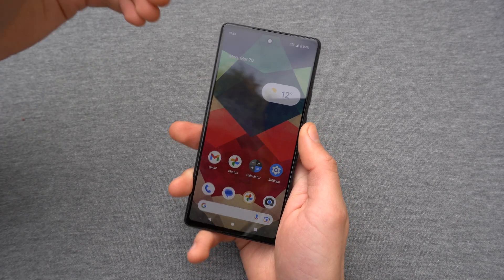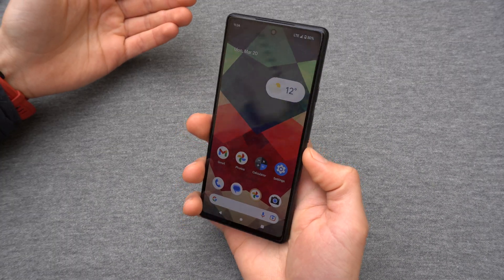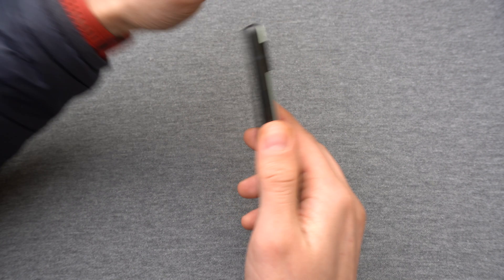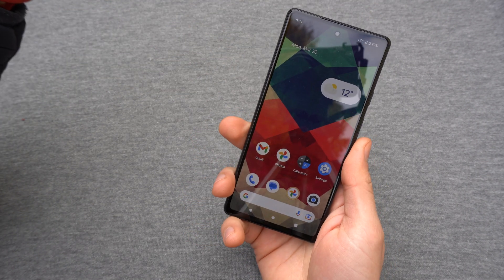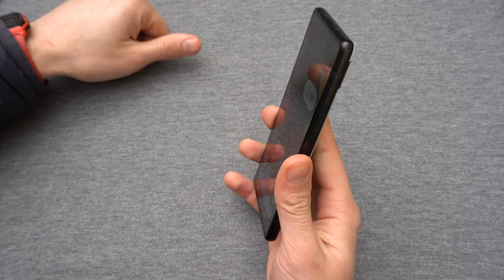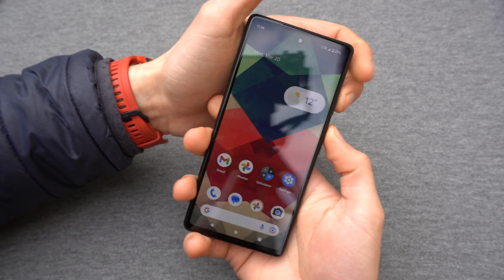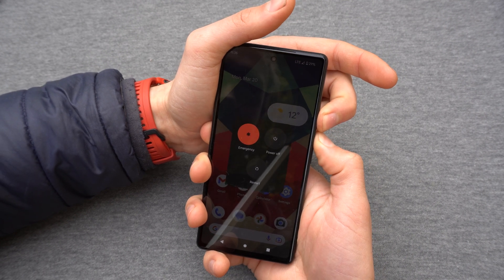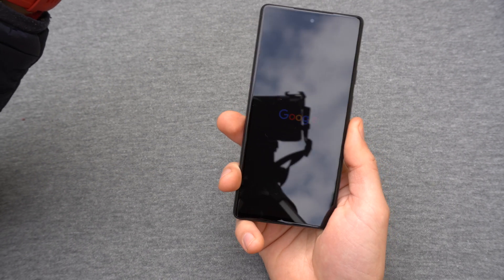Google Pixel 6a / Pixel 7 - How to Turn OFF ,Restart & Force Restart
How to turn off your google pixel 6a and pixel 7 phone, also how to restart it or force restart your google pixel 7 or pixel 6a